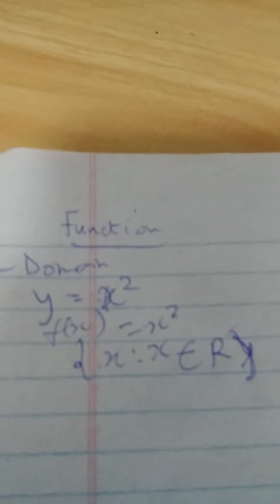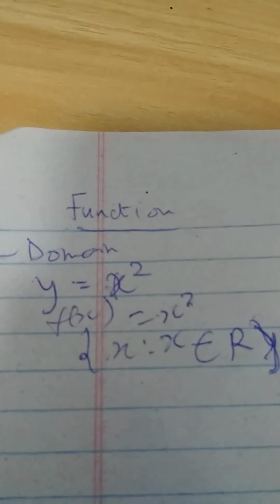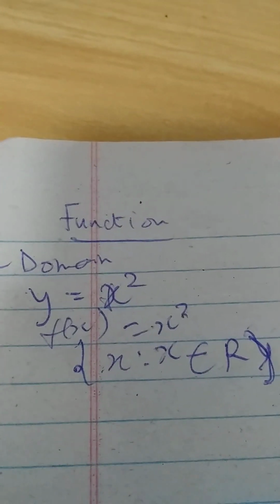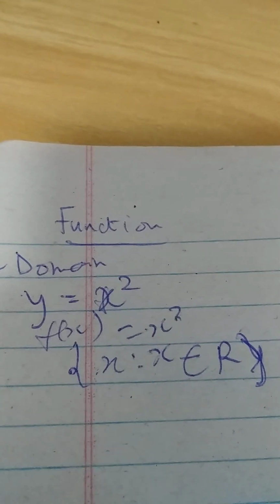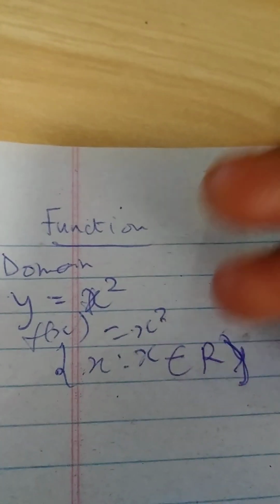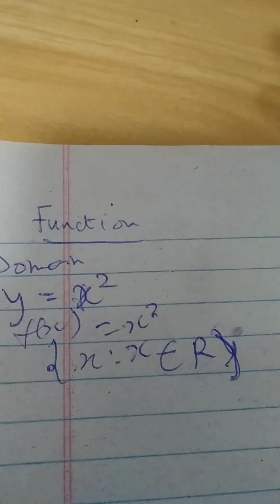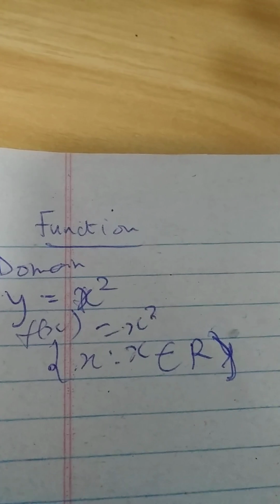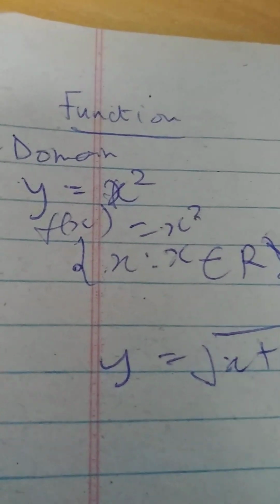24 May 2023